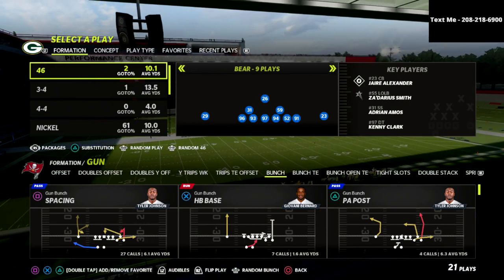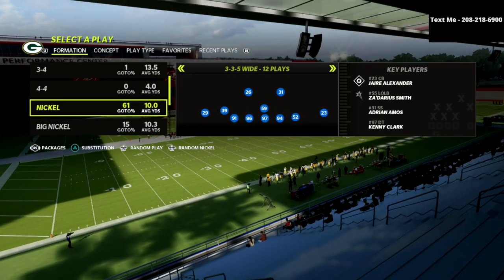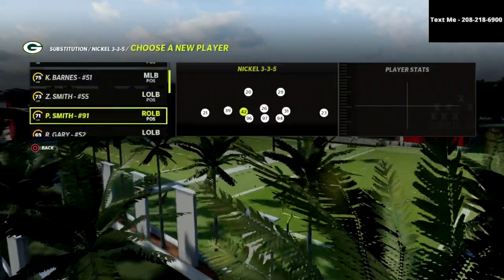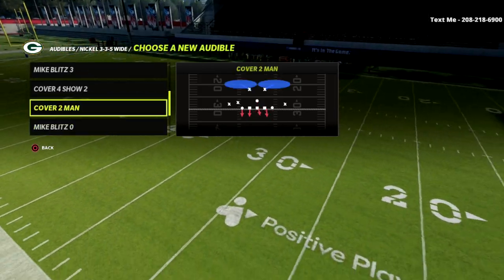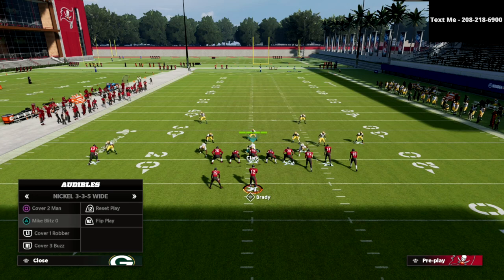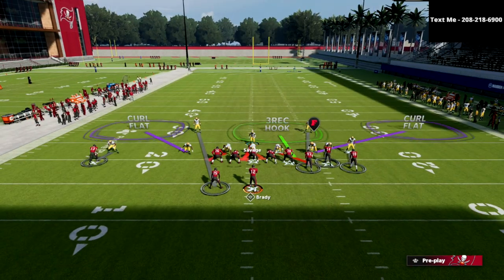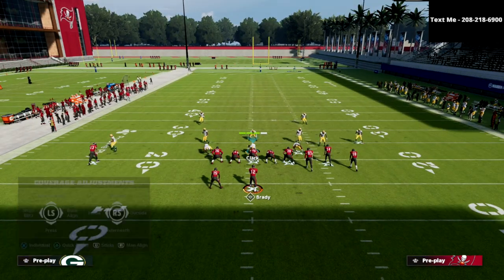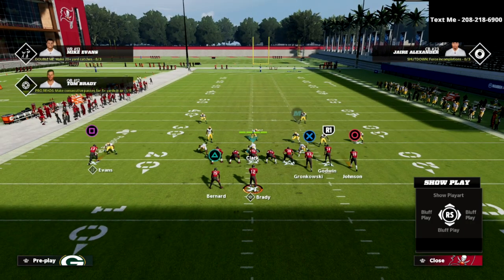The NEW *META* Defense Everyone Is Using In Madden 22 Right Now